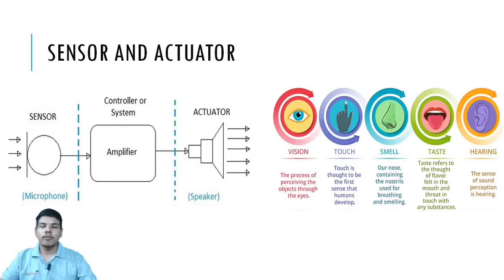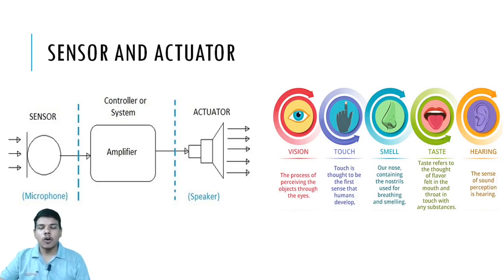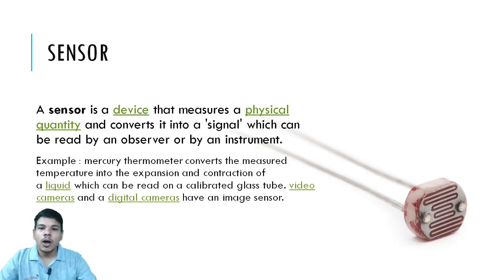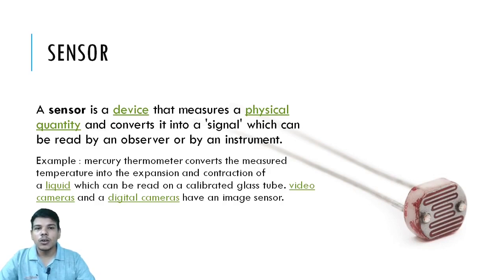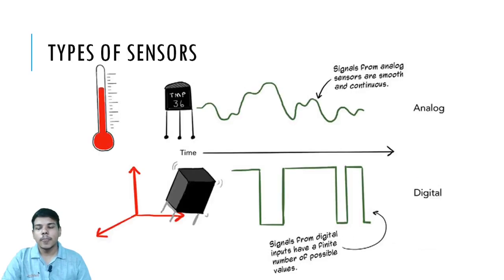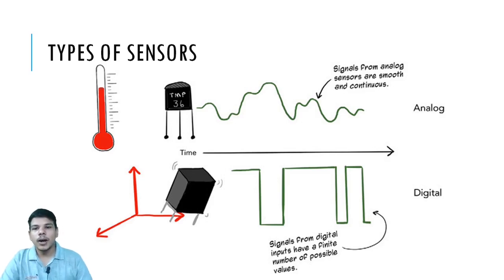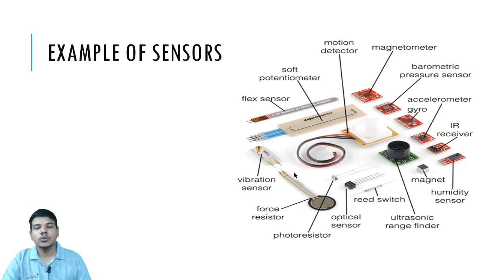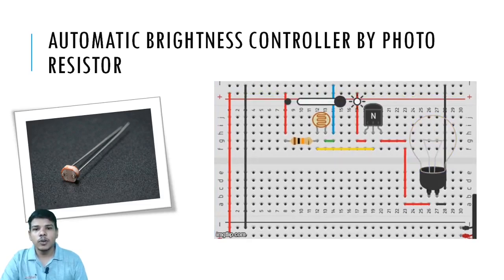Difference Between Analog and Digital Sensors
An analog sensor is a sensor that senses external parameters like wind speed, solar radiation, light intensity etc. and gives analog voltage as an output. The output voltage value may be in the range of 0V to 5V. Logic High is treated as “1” (3.5V to 5V) and Logic Low is indicated by “0” (0V to 3.5 V).

A digital sensor is an electronic or electrochemical sensor that produces an output of discrete values (0’s and 1’s). This sensor helps in digitally converting and transmitting the data. It helps in measuring pH value, conductivity, oxygen, etc. Discrete values are often called digital signals (binary number) in digital communication.